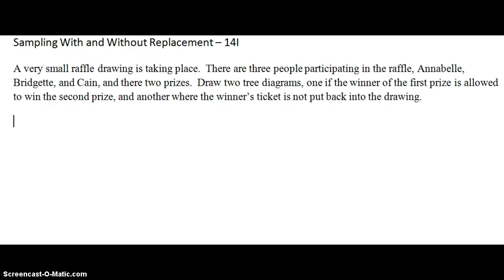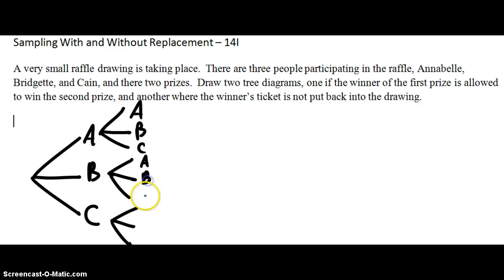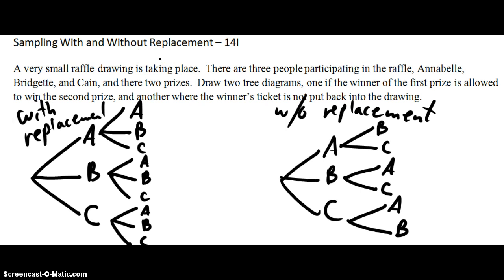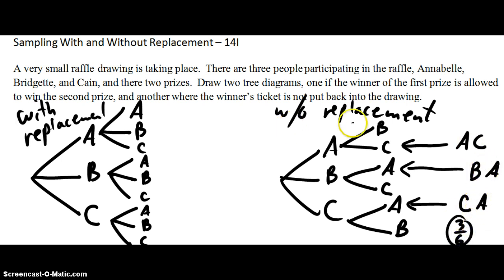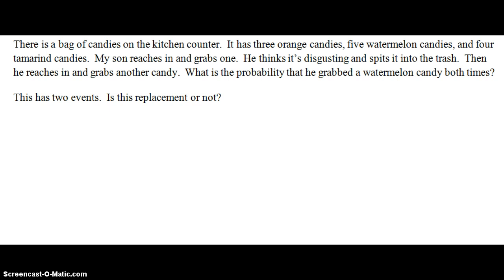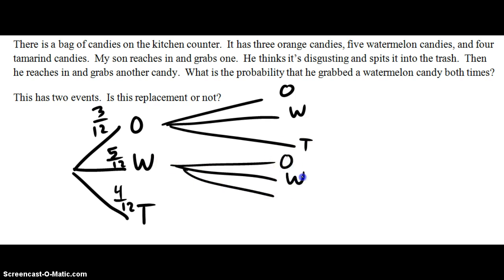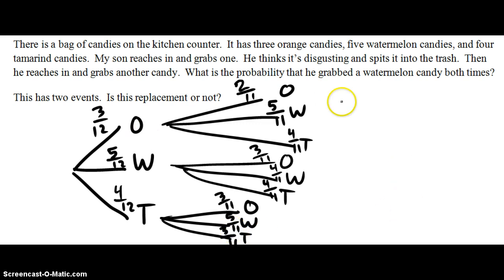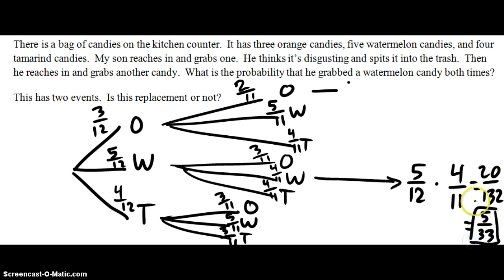Sampling with and without Replacement - 14I